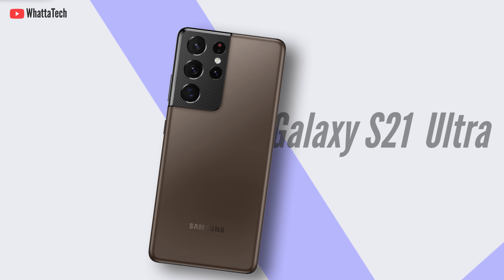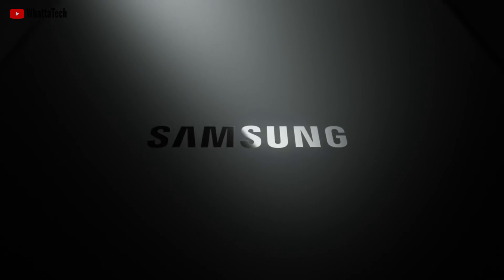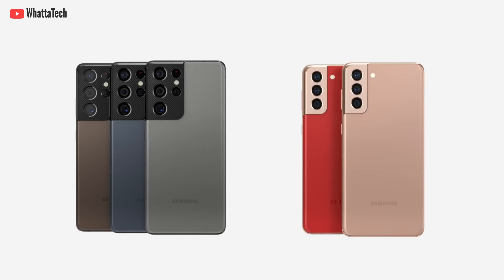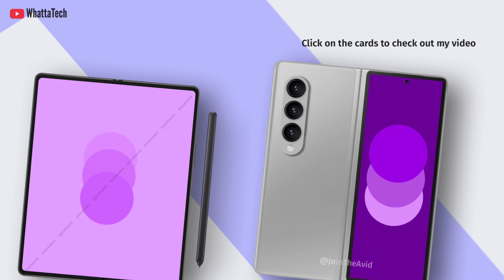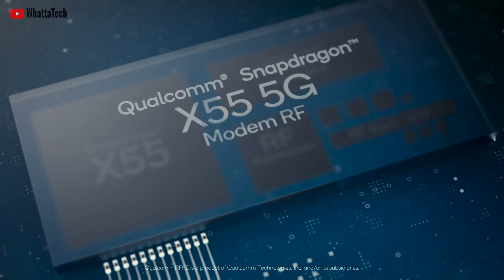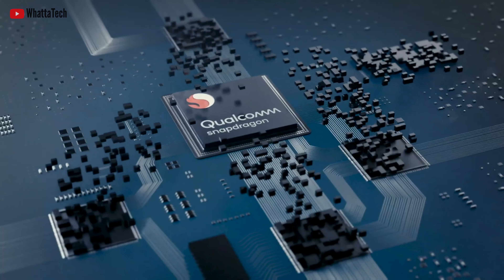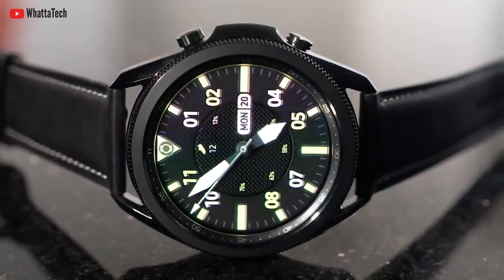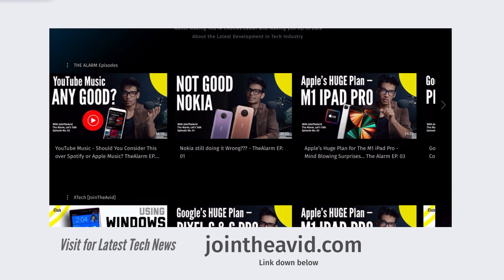Galaxy S22 Series Major Infos Leaked & Snapdragon 895 new info leaked….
Samsung Galaxy S22 major infos Leaked including build material, display and more.
New details on Snapdragon 895 Leaked
Galaxy watch series 4 infos Leaked including launch date
Check Out The Episode for More..

Tablet/Computer-

Keyboard-                                          Alternative for you-

IN IN

US US

UK UK

Mouse -

UK (similar)

Phones-

No. 1.                                                    No.2
IN IN

US US (RENEWED)

UK (renewed). UK

No. 3.                                                 No.4
IN IN

US US

UK UK

Speaker/Headphones-

No. 1.                                                 No.2
IN IN

US US

UK UK

No. 3.                                                   No.4
IN IN

US IN

Microphone-                                         Monitor-

IN IN

US US

UK (similar) UK

Light-                                                          Light stand-

IN IN

US (similar) US (similar)

UK (similar).    UK (similar)